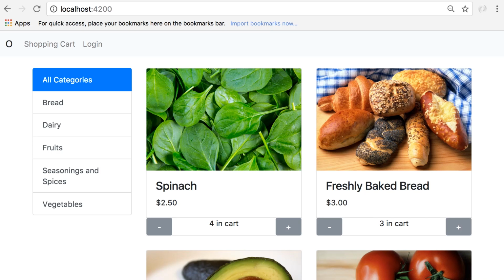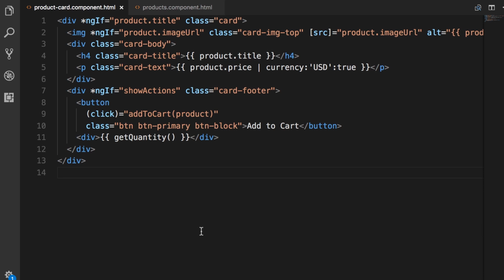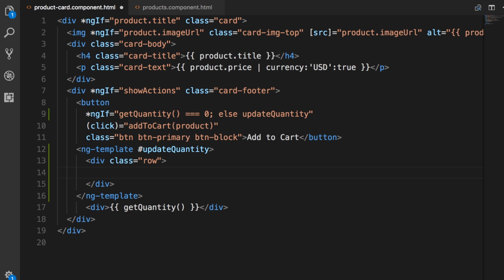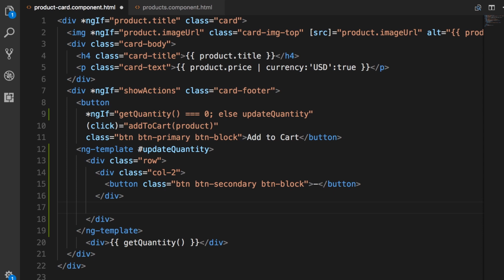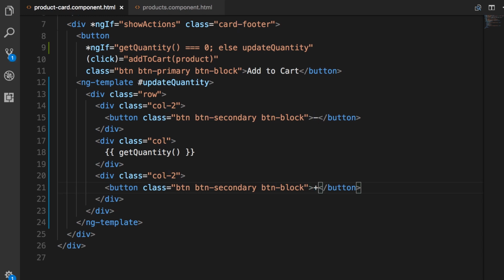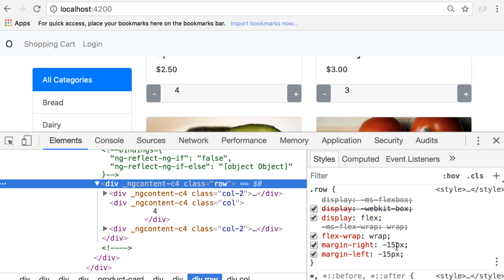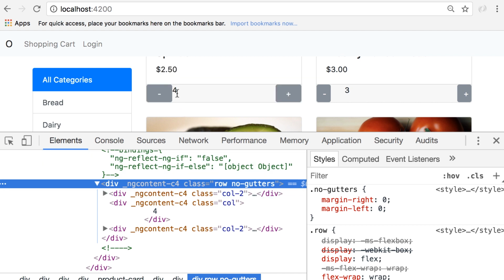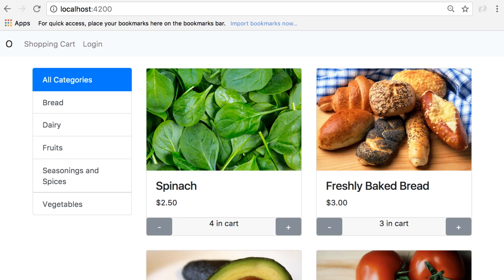Angular | Beginner to Pro #345 - Improving the Card Footer [By Mosh Hamedani]